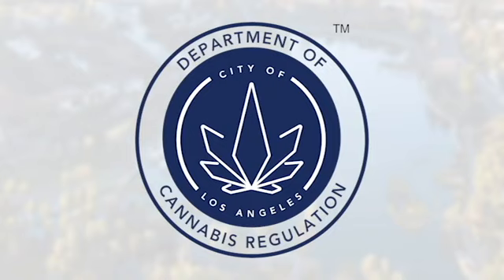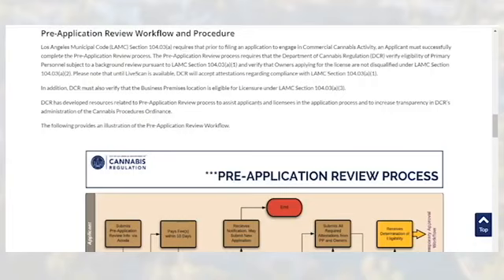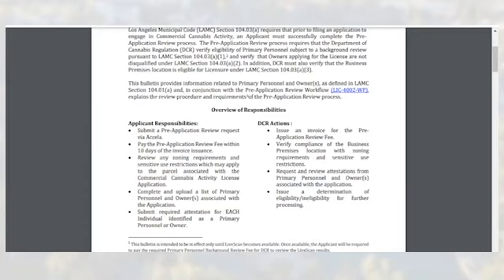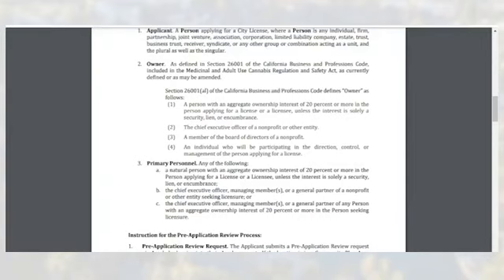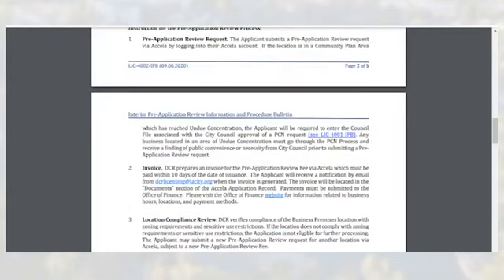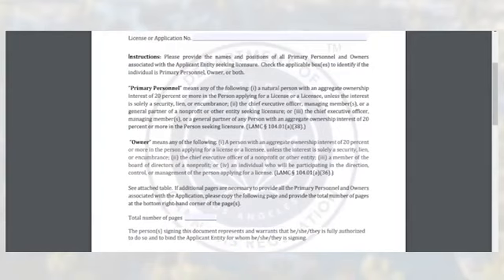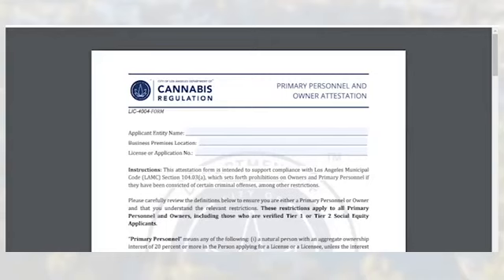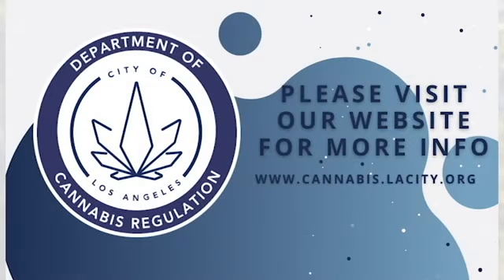Pre-Application Review Procedure